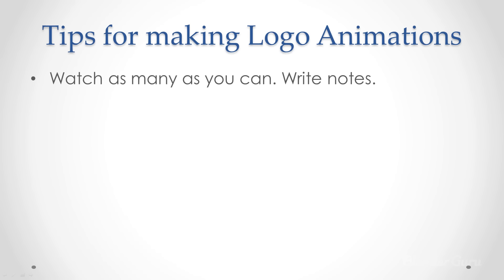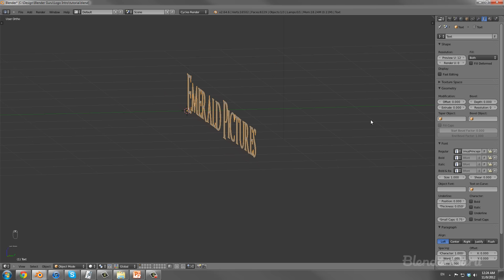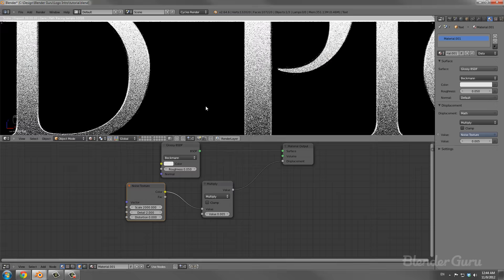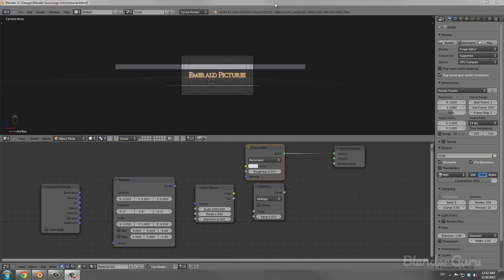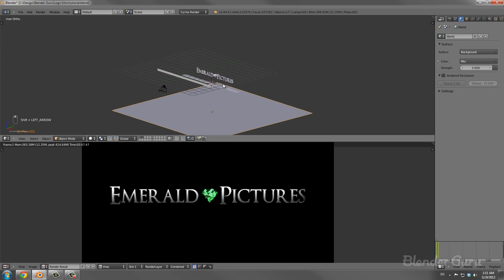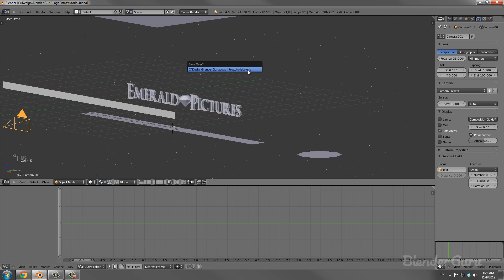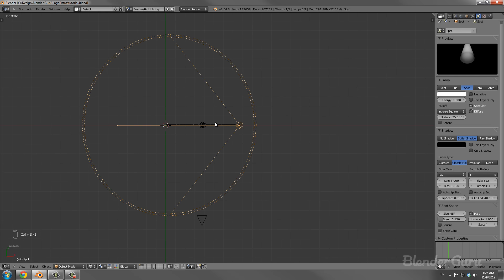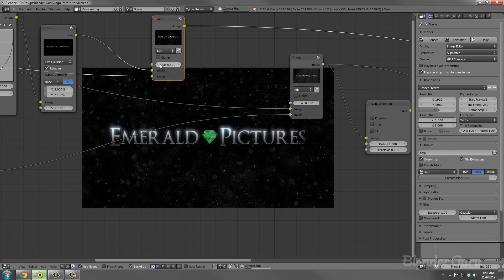Blender Tutorial: Create a Professional Logo Animation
Discover how to create a logo intro animation using Blender.